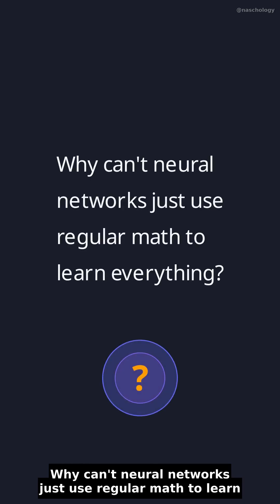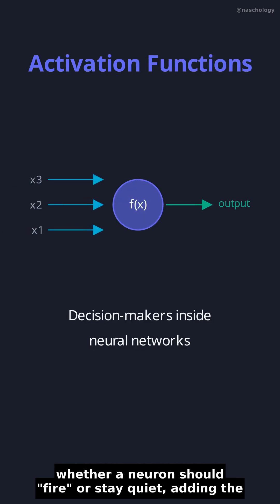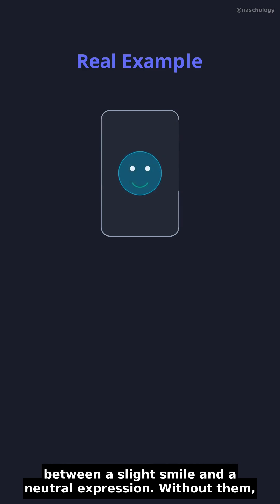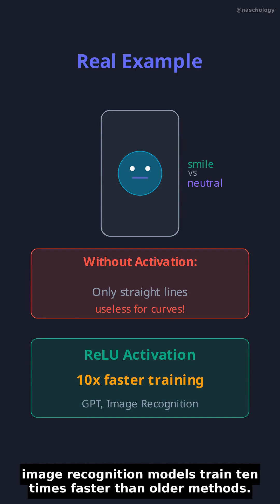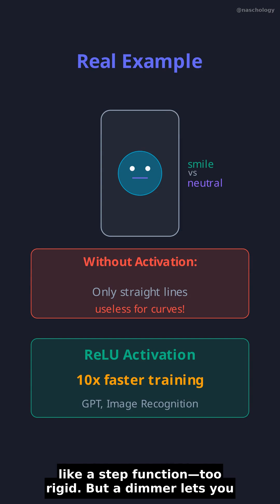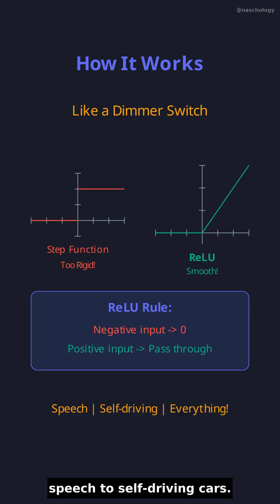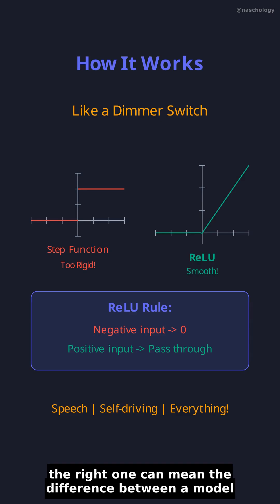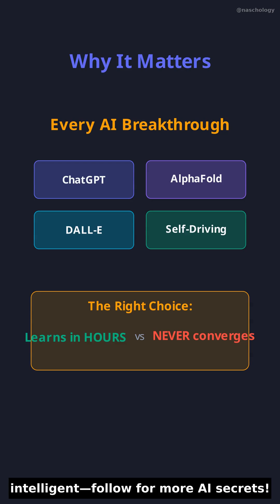Activation Functions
Why can't AI learn with just regular math? These tiny "dimmer switches" inside neural networks are the secret behind every AI breakthrough from ChatGPT to face recognition.